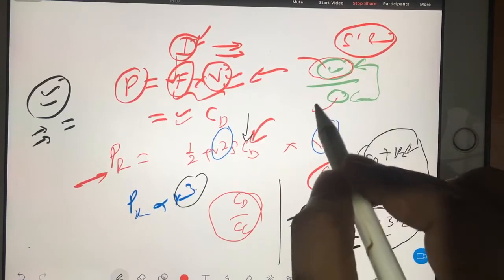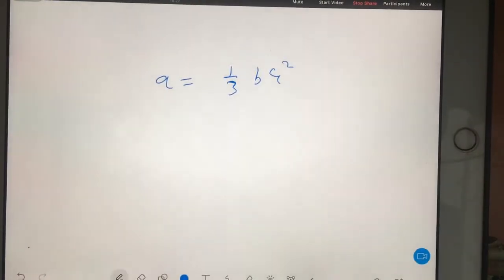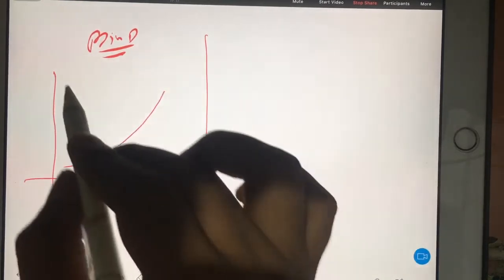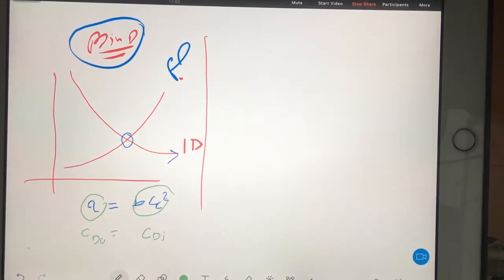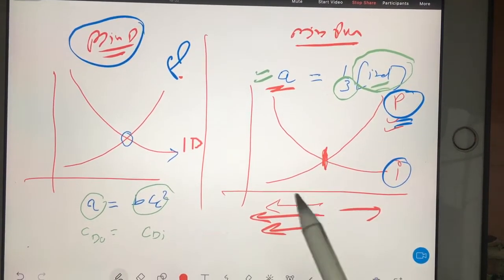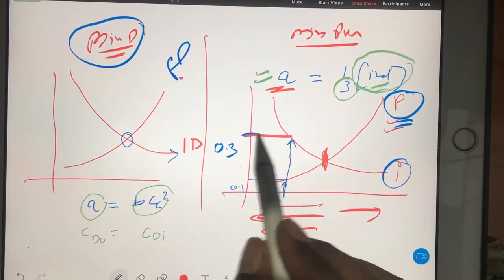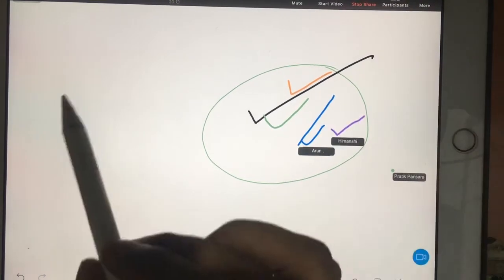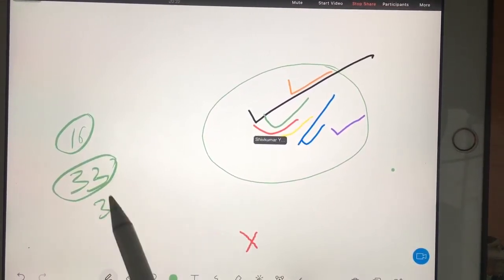Minimum drag and minimum power condition | Aerospace Engineering GATE complete course series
1 - aircraft propulsion
2 - aircraft structure
3 - Aerodynamics
4 - flight mechanics
5 - rocket propulsion
6 - space dynamics
7 - engineering mathematics
8 - General aptitude
9 - english
10 - miscellaneous
11 - bridge course foundation for GATE

1- Aptitude & English
2- Engineering mathematics
3- strength of material
4- IC engine
5- fluid mechanics
6- Hydraulic machine
7- Heat transfer
8- Machine Design
9- Power plant
10- RAC
11- Theory of machines
12- Mechanics
13- Thermodynamics
14- production
15- industrial
16- Material science
17- Metal cutting & metrology

🟢if you guys are Aerospace engineering students / aeronautical engineering student , and want to Prepare for GATE AE , and other PSU exams like HAL .

🟣for GATE AEROSPACE & Mechanical ENGINEERING. we provide :
1 : online coaching ( live regular class )
2 : pre recorded video lectures for complete course for those who can't attend live classes.
3 : online mock test series with topic wise, chapter wise , subject wise & full length mock papers for practice .
4 : you can purchase only mock papers , test series .
5 : you can purchase video courses ( along with free mock papers , test series )
6 : topic wise , chapter wise , subject wise , full length and revision . these many sections we have for mock papers.

🔴ignore tags below :

GATE AEROSPACE
GATE AE

aircraft propulsion
aircraft structure
aircraft stability and control
jet propulsion
rocket propulsion
aerodynamics
ramjet , turbojet , turbofan , turboprop , scram jet engines performance of flight , compresible and incompressible flow ,